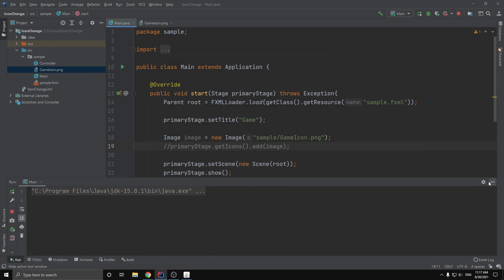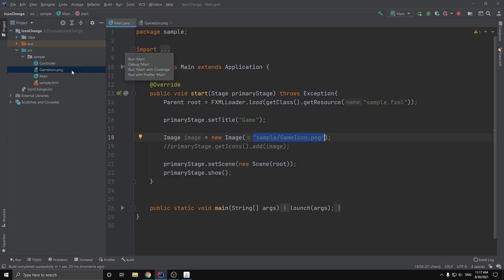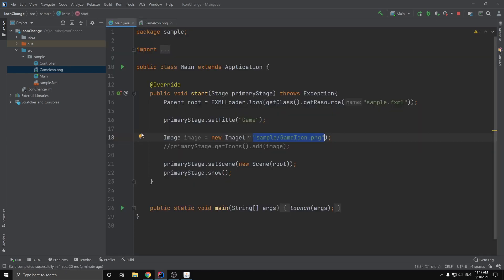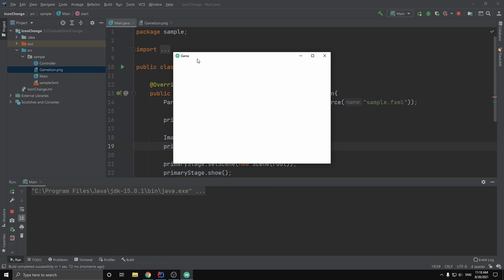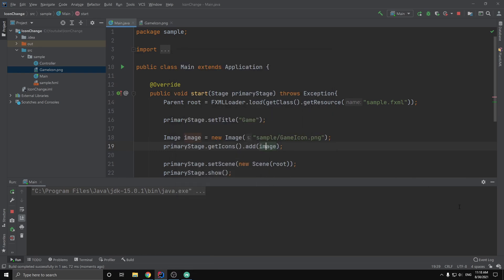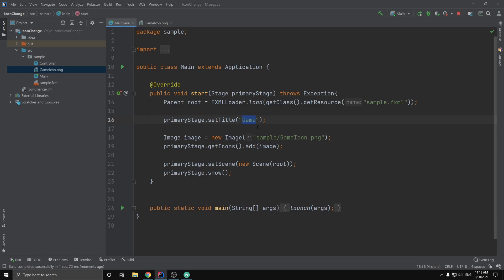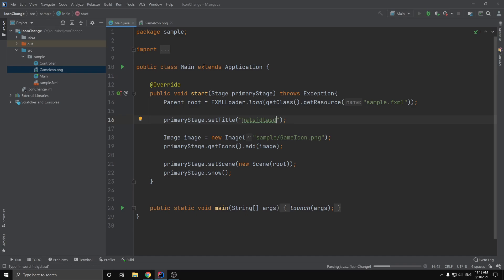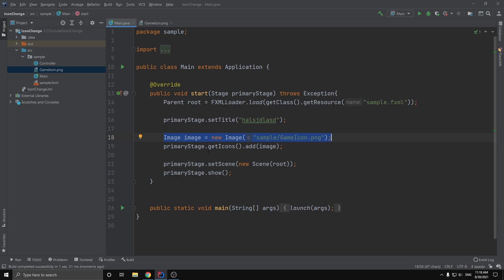JavaFX - How to change App Icon and Title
In this quick tutorial, I showcase how we in JavaFX can change the app Title and App Icon.